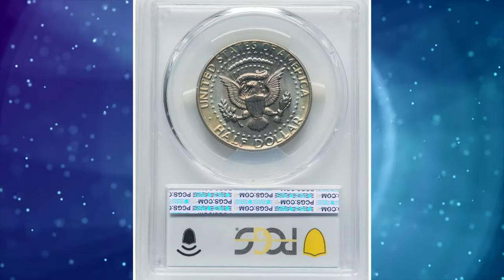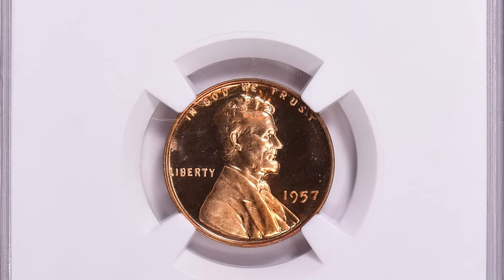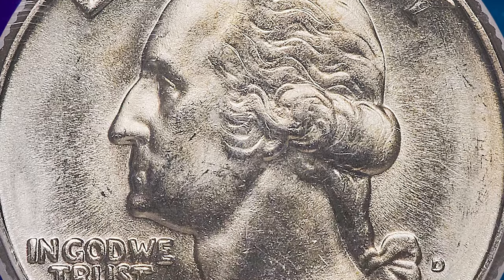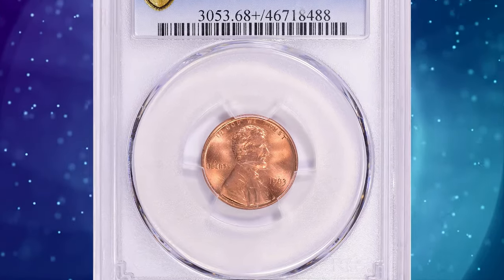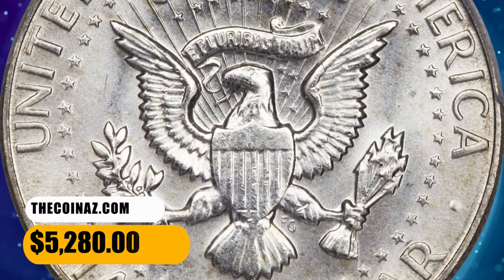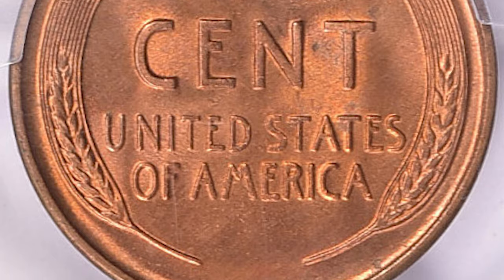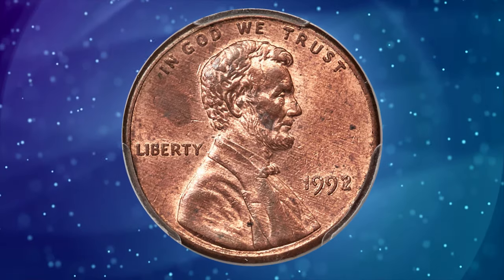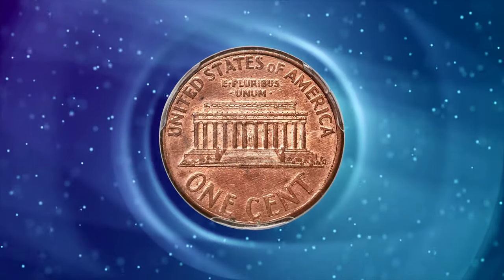Find Out if Your Rare Coins are Worth Thousands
Curious if your rare coins are worth thousands? Watch this video to find out how to determine the value of your rare coin collection!